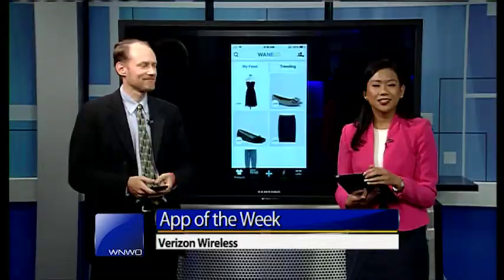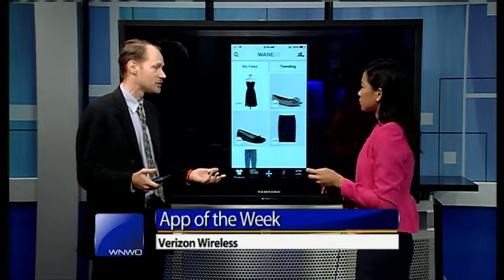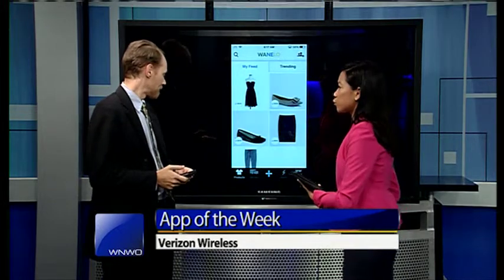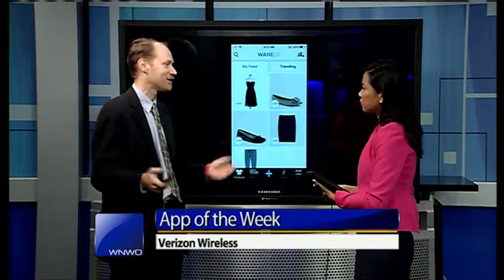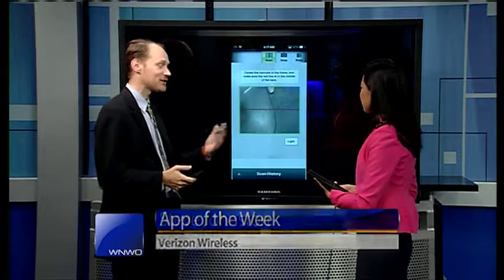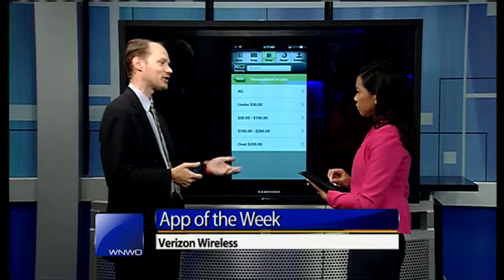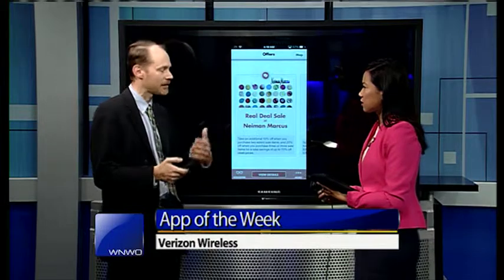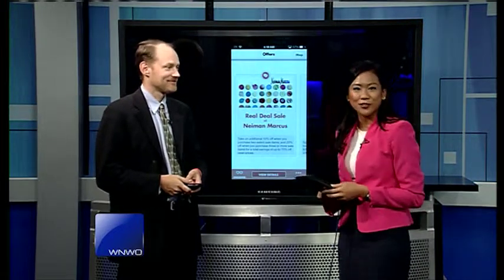Apps that compares deals at other stores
These apps help you find the best deal when it comes to shopping. It will compare prices with other stores.They are free on Android and Apple.